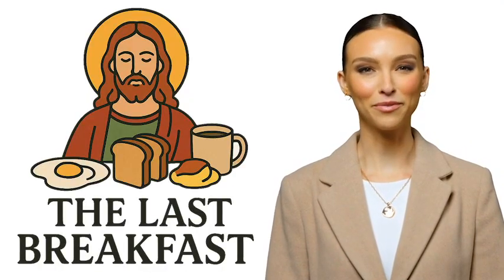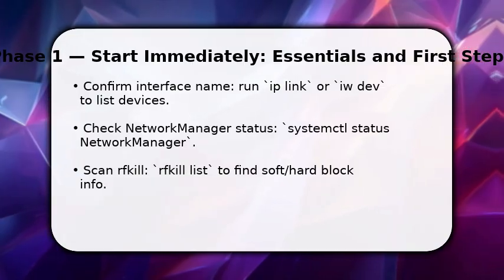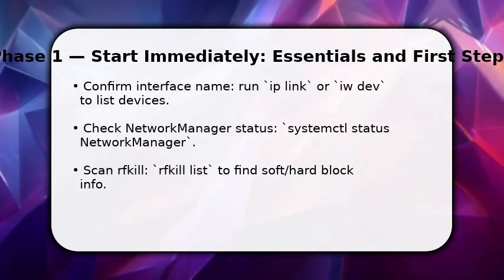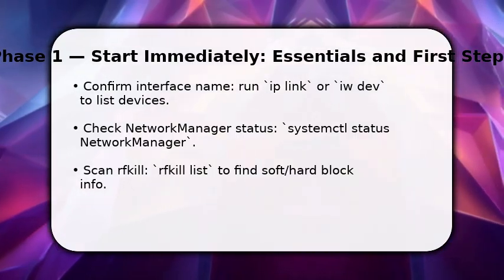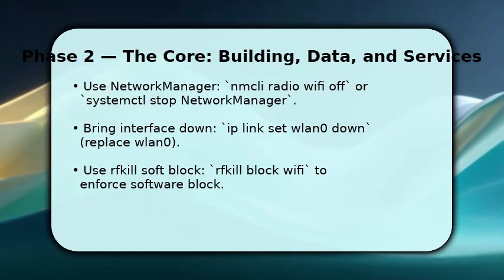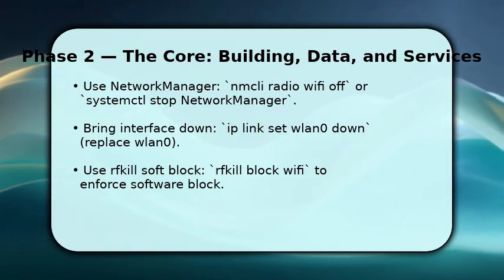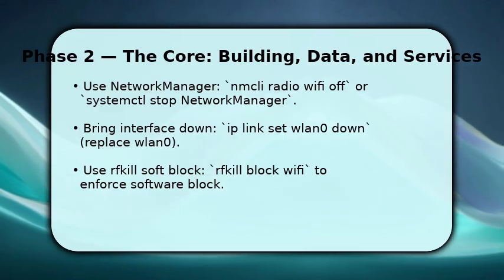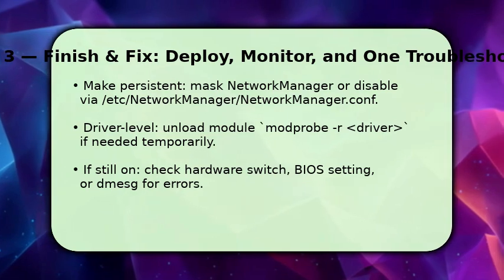How to Turn Off Wifi Kali Linux (full Guide)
How to Turn Off Wifi Kali Linux (full Guide) | 🔒 Surfshark VPN Deal — Stay private and secure. $1.99/mo + 3 Months Free ▸

Discover the step-by-step process to disable WiFi on Kali Linux, a powerful tool for security testing and penetration. This comprehensive guide covers essential tips from accessing network settings directly through terminal commands to understanding potential implications of turning off your connection.

Kali Linux, turn off wifi, disable wireless networking, WiFi on Kali Linux, network configuration in Kali, how to disable WiFi, wireless network settings for Kali, terminal commands for disabling WLAN, implications of turning off WiFi on security testing machines

.NET,